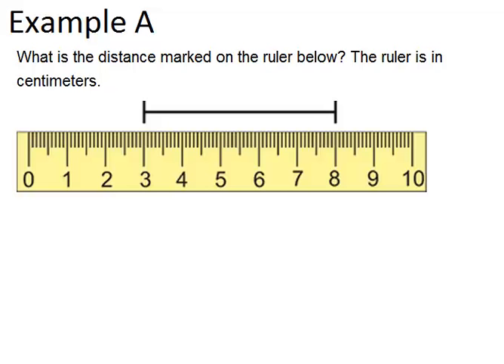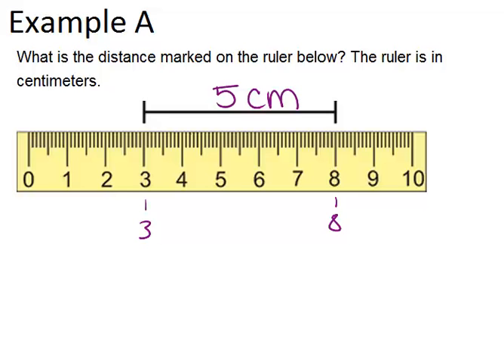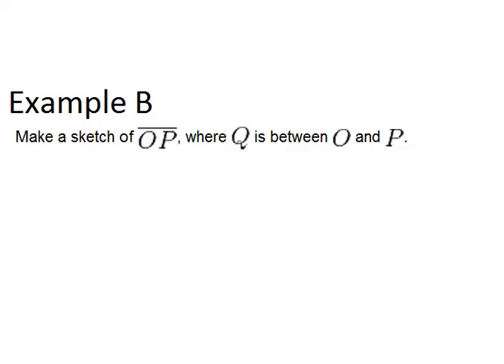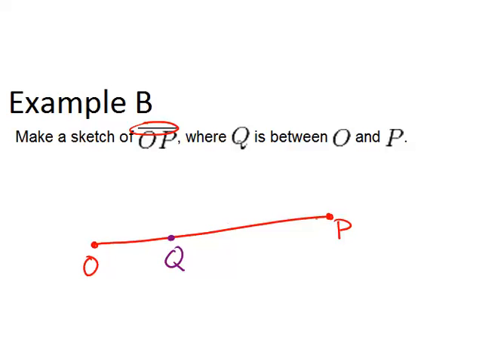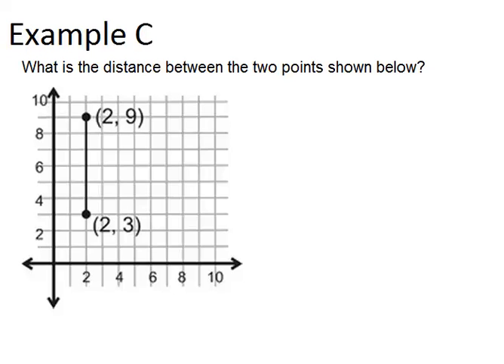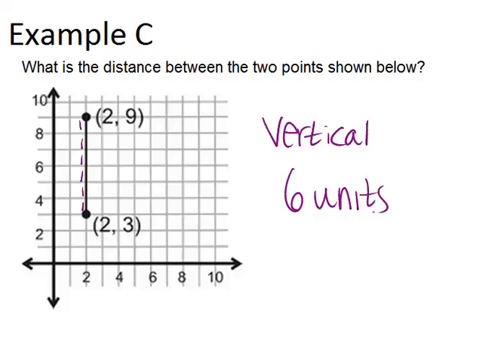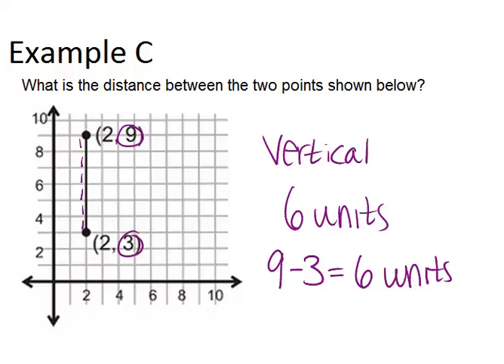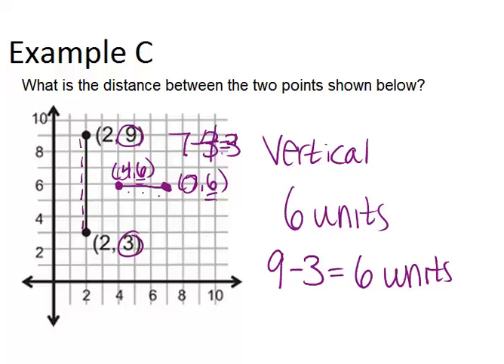Distance Between Two Points: Examples (Geometry Concepts)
Here you'll learn how to measure using a ruler, how to add segments, and how to place line segments on a coordinate grid.

This video shows how to work step-by-step through one or more of the examples in Distance Between Two Points.